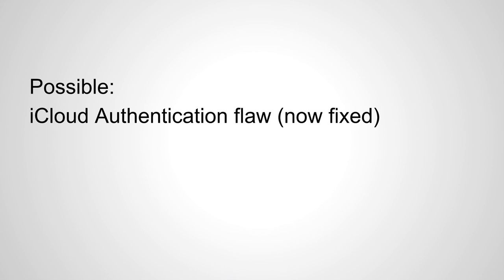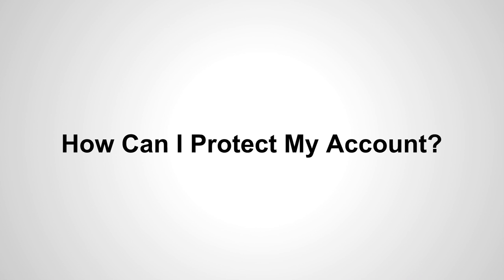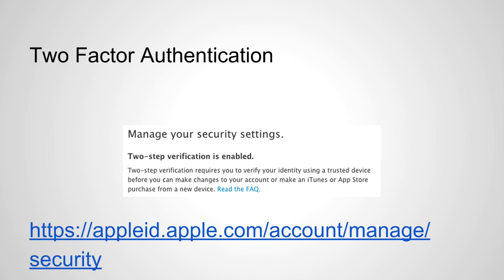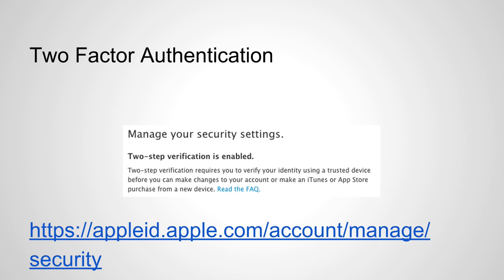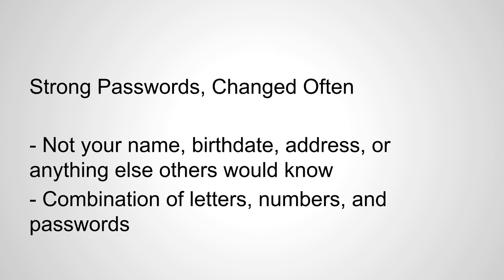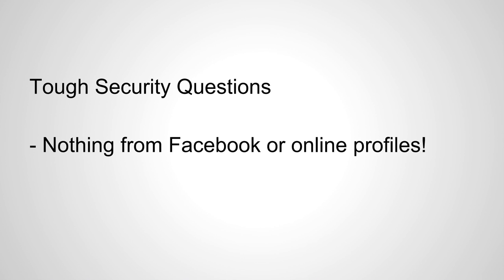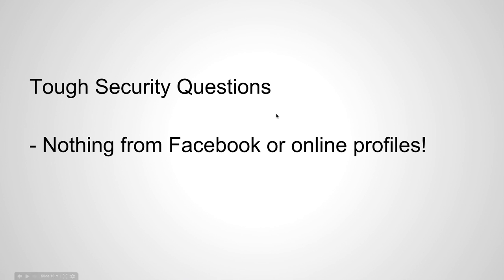iCloud Celebrity Hack Explained + How to Secure Your iCloud Account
Learn how hackers may have been able to break into the iCloud accounts of celebrities to release personal information. Plus, follow these three easy steps to fully secure your own iCloud account and prevent the loss of personal information.